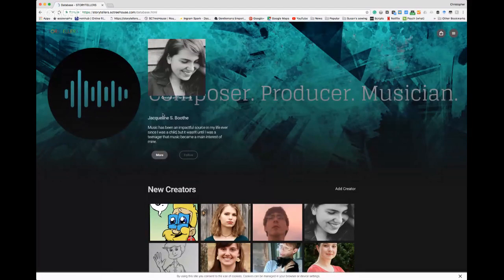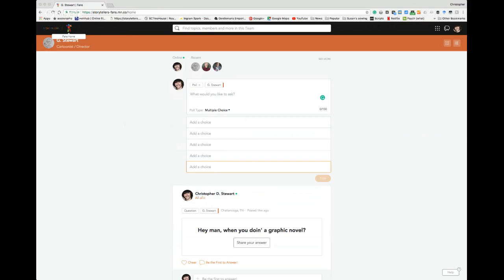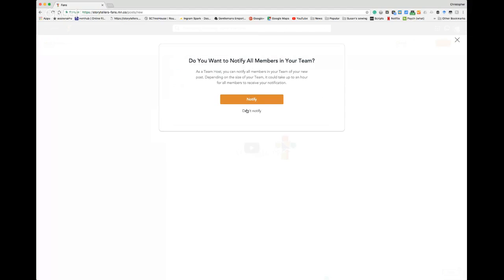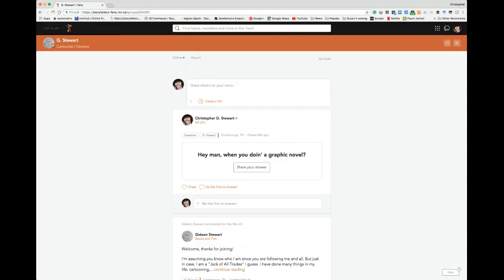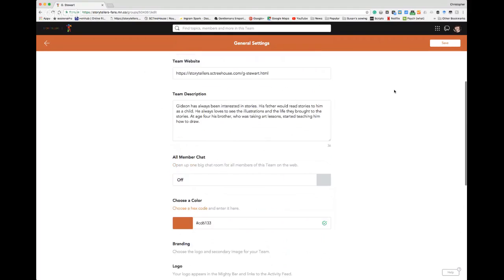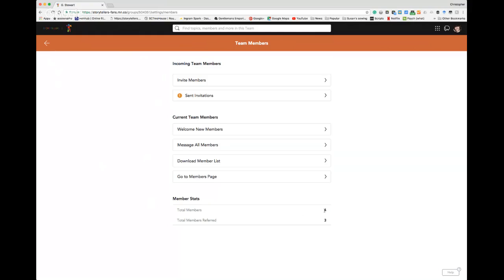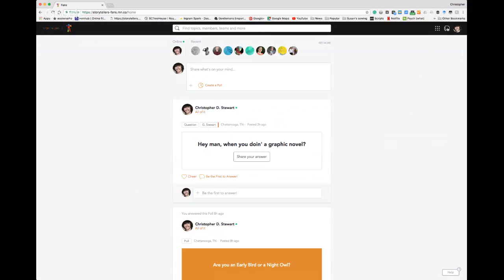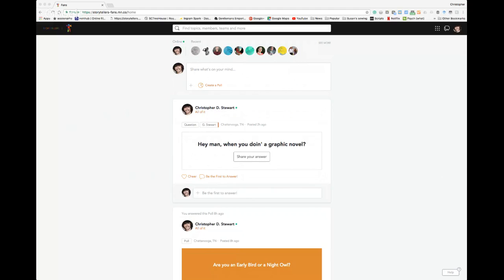Storytellers Webinar | How to use Fans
As part of the whole "Storytellers" system, we are releasing a cool new "network/social media" site built for creators to be able to interact with fans in some really cool ways. The idea behind this site is to encourage creators to have their fans more involved in what they are creating.

This site will give creators a place to share "behind the scenes stuff" with fans as well as personally interact with them in some neat ways. If anything, hopefully, it will at least give creators a better platform for reaching their fans than Facebook does.

Now, don't get confused, "Fans" is not the same thing as the "Creator's Pages" they are two separate things. "Creator's Pages" are like IMDb pages and the "Fans" site will be like a Facebook or Instagram. Basically "Creator's Pages" are digital portfolios to hopefully help you all get some jobs, and the "Fans" site is a way for you to connect with the people who enjoy the projects you create. So, we need to get all you guys set up on both.

Hope to see you next Sunday night on our live stream, Sunday, April 8th at 8:00 PM (EDT).